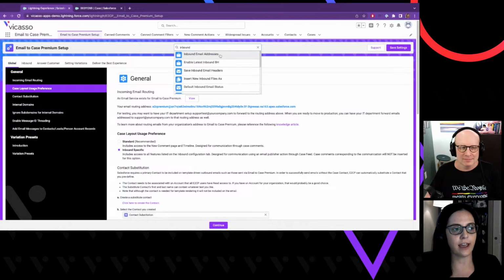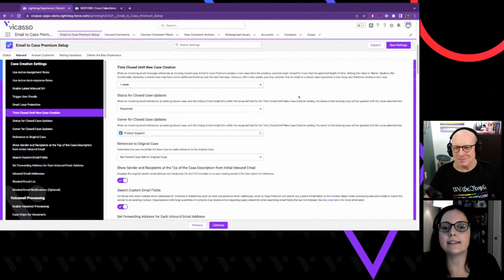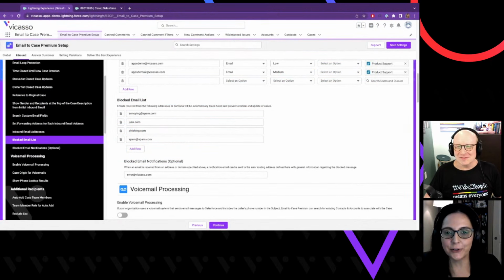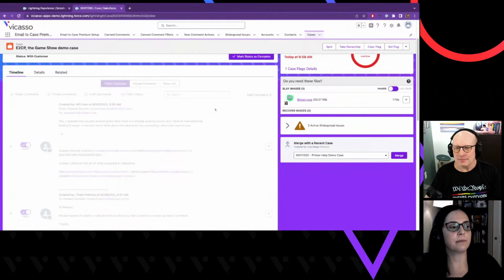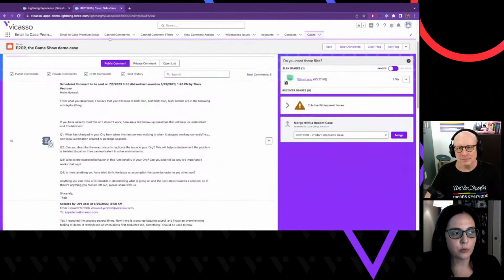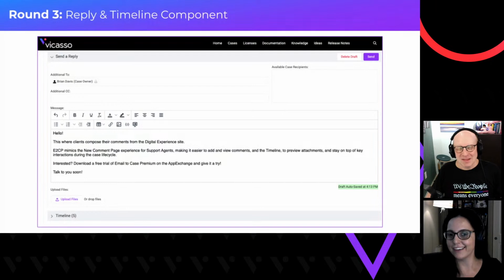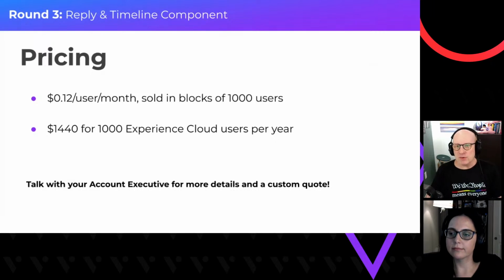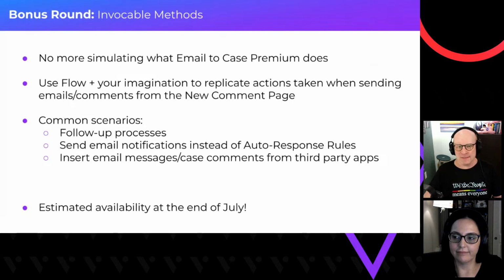Ten Things You Wish You Knew about Email to Case Premium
Are you delivering the perfect experience every time? Take the assessment